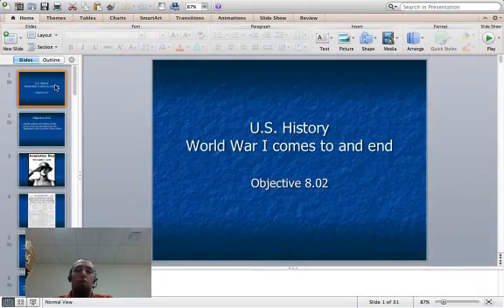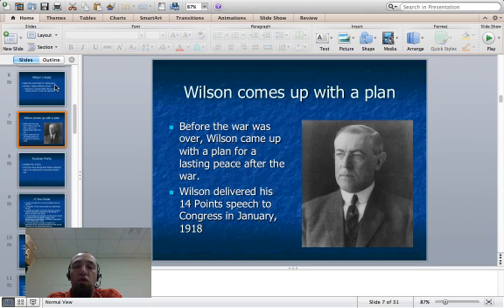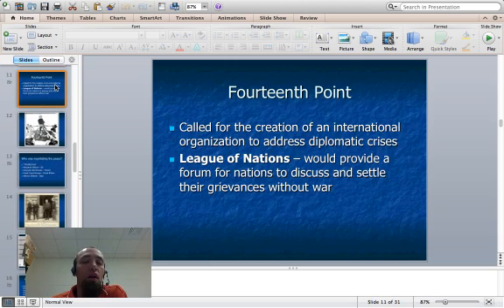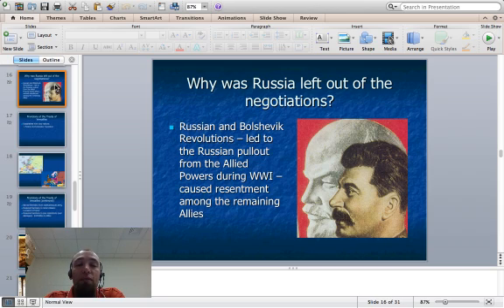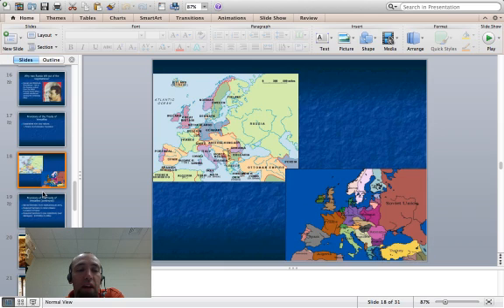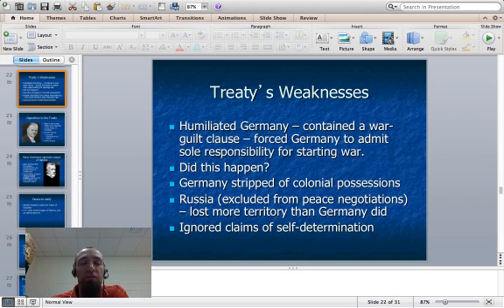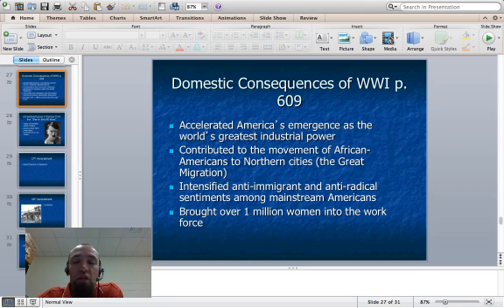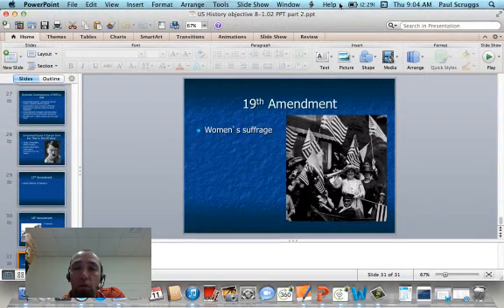End of WWI Flip the Classroom.mp4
Scruggs' 8.02 part II Flip the Classroom assignment